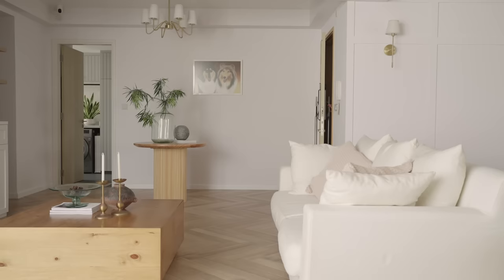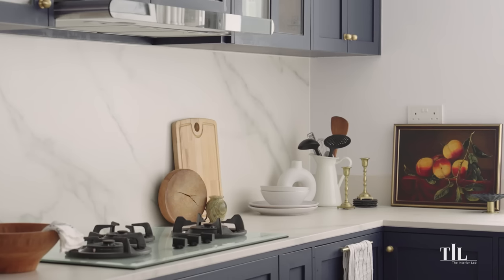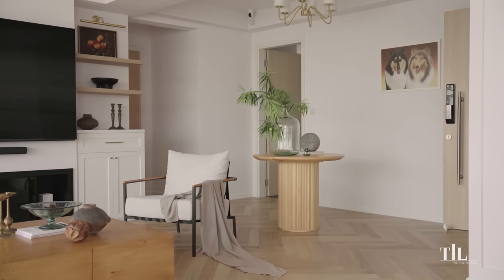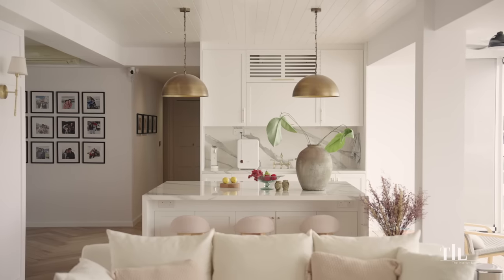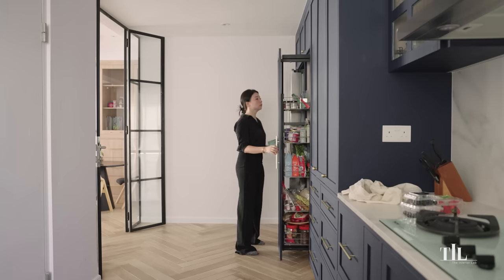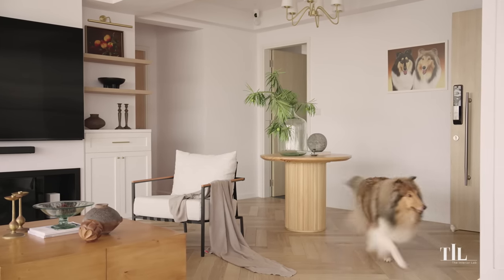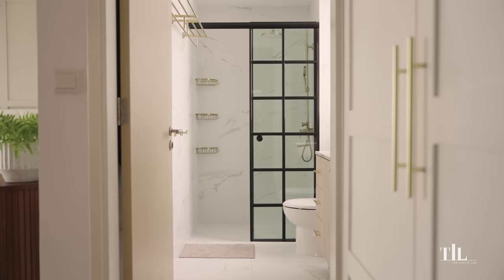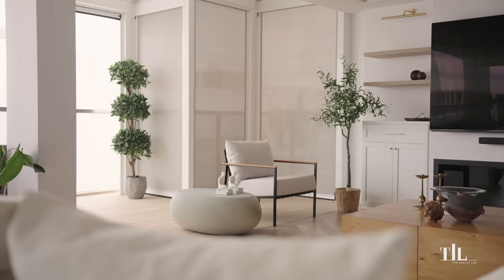Home Tour | Modern Farmhouse Penthouse Condo | Woodlands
An alluring medley of assorted textures, light earth tones and the assemblage of shiplap ceiling design forms the essence of this modern farmhouse home interior.

Designed by Colette Tsai & Team